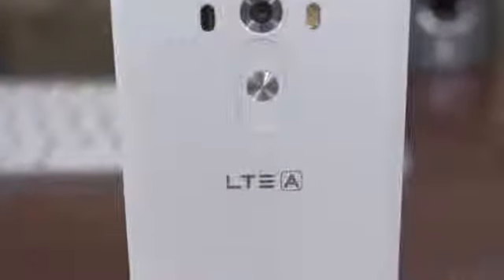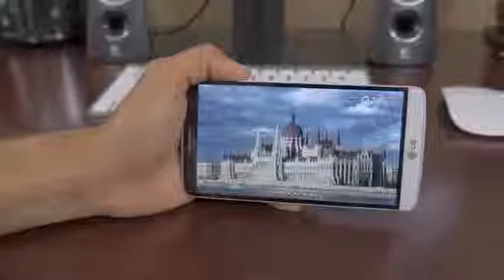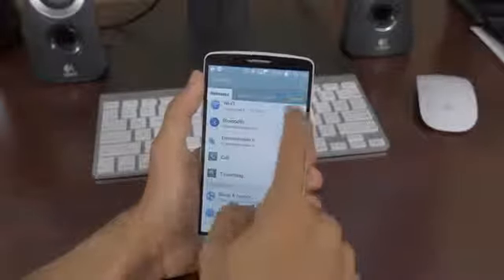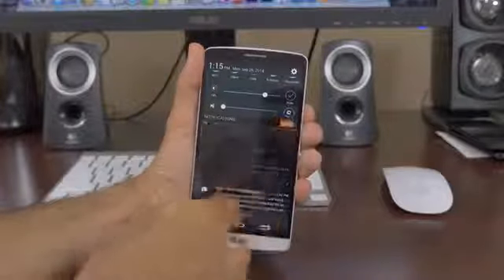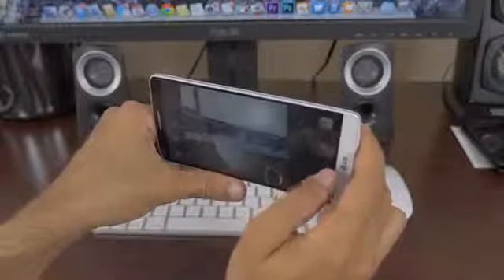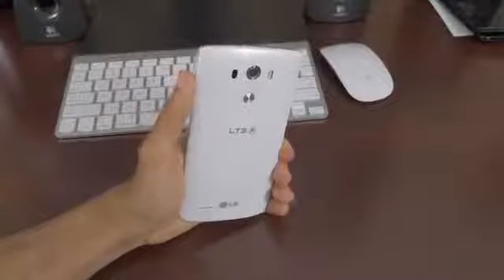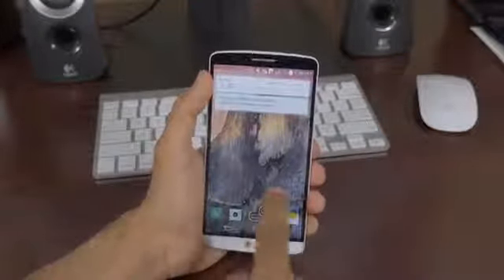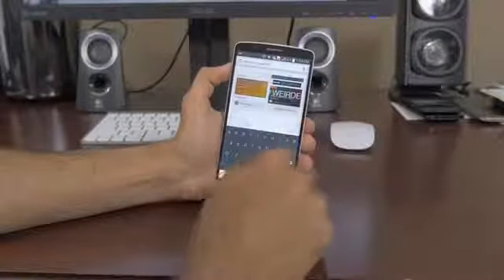LG G3 One Year Later